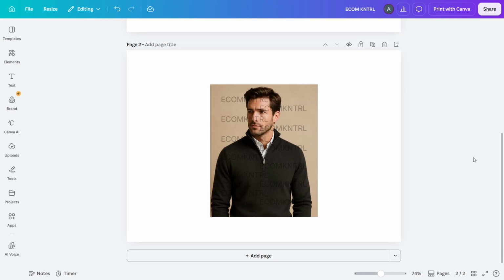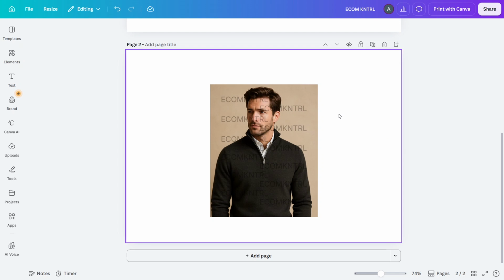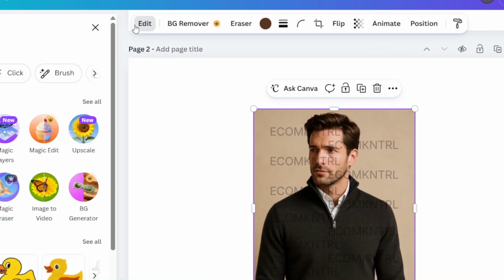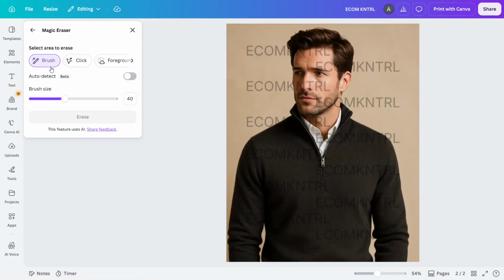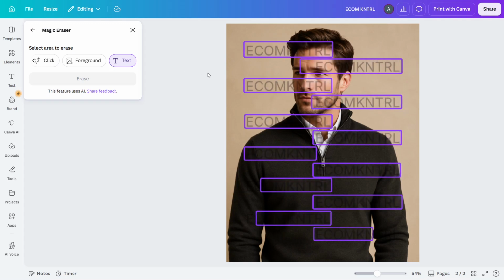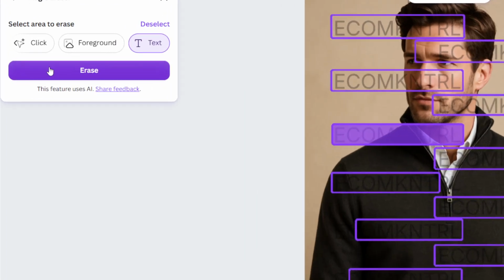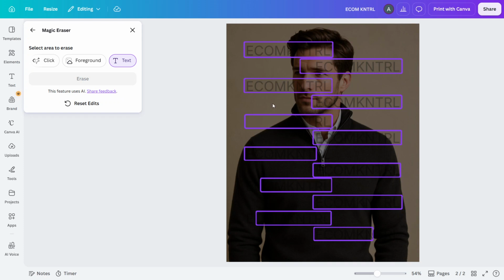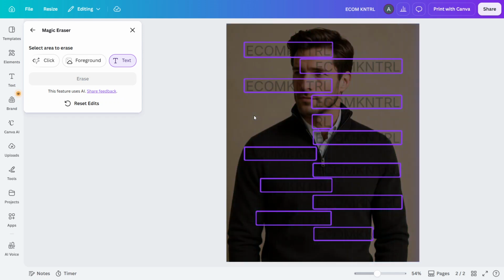How to Remove Text from Image in Canva (2026) | Step-by-Step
Learn how to remove text from image in Canva using the latest tools available in 2026. This tutorial walks you through the exact steps to erase, delete, or replace unwanted text from any image directly inside Canva — no third-party apps needed. Whether you're cleaning up a stock photo, editing a template, or removing a watermark-style label, this method works with Canva's current editor and built-in features. We cover both the free and Pro approaches so you can use whichever fits your plan. This is the updated process that works right now, not outdated workarounds. Follow along and you'll have clean images ready in minutes. Try it yourself and drop a comment if you have questions.